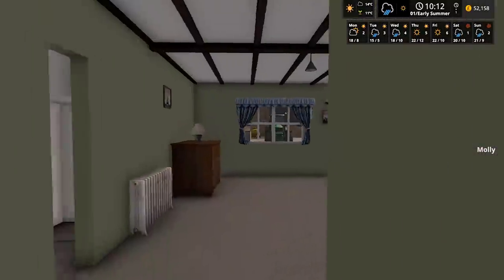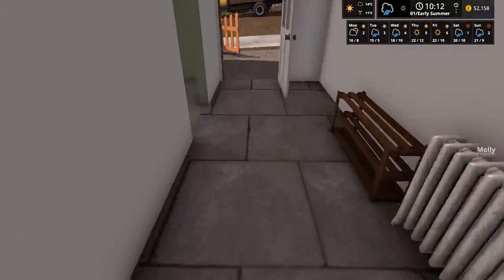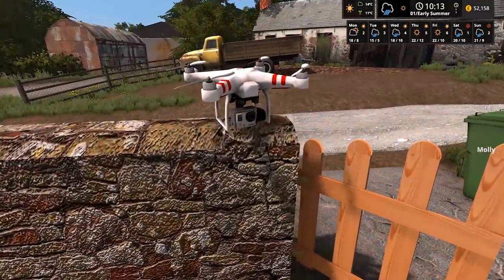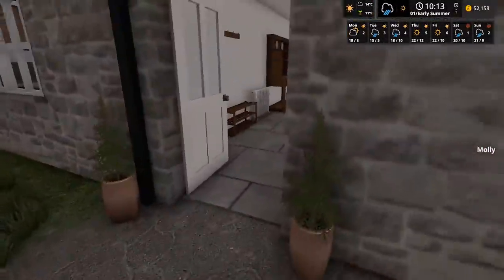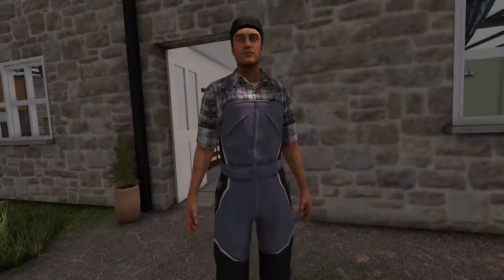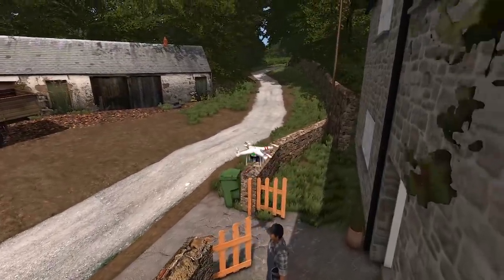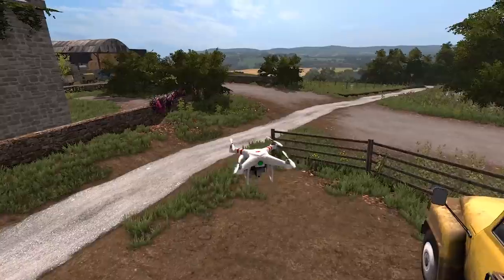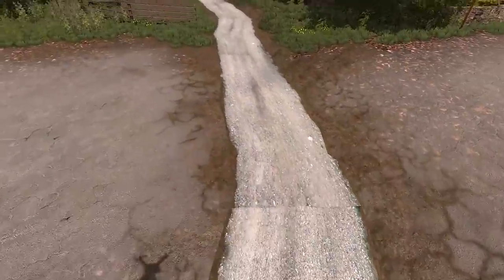Cinematic Contracting! - Farming Simulator 17 - Ep.14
Welcome! Today we follow around our contractors with the Drone to capture some nice silage season footage!

Specs & Hardware:

16GB Corsair DDR4,
500GB SSD,
1TB HDD,
Win 10

GoPro Hero3
RODE NT1